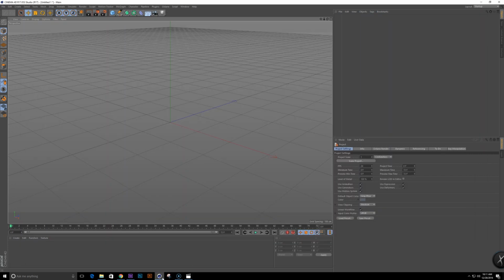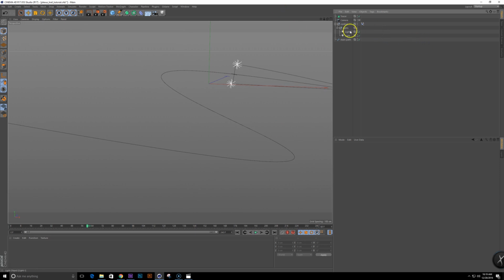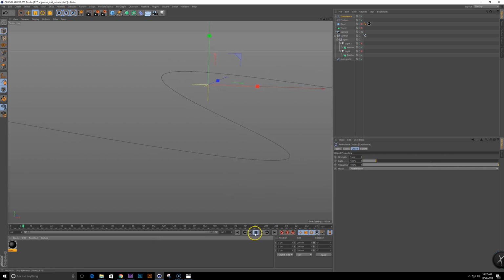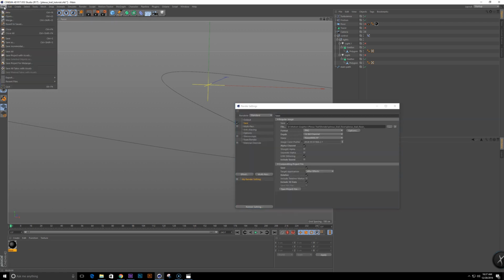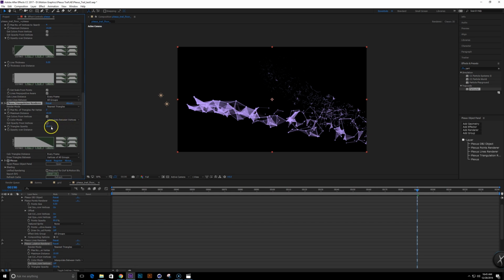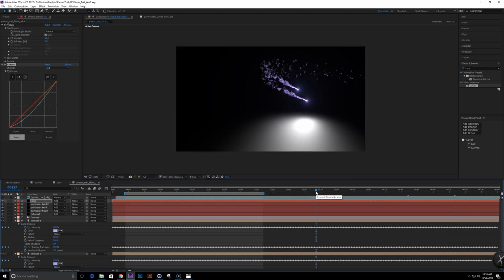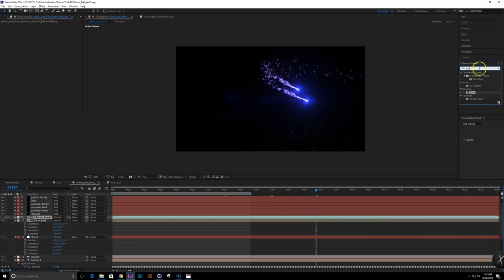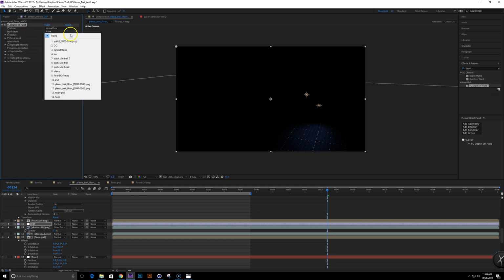Plexus Particle Trail Animation Tutorial with Cinema 4D and After Effects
In this tutorial I will go over my workflow to create a particle trail animation using Plexus with Cinema 4D and After Effects. I will first show you how I setup the scene in C4D and then export all the 3D data into AE, where you can apply Plexus and other effects such as Trapcode Particular and Optical Flares. As usual, I will try to throw in as many tips and techniques that I use in my work for you, and hopefully you will be able to enjoy this and take away something useful.

inst: @musashi24